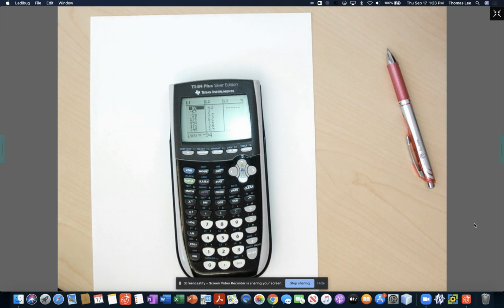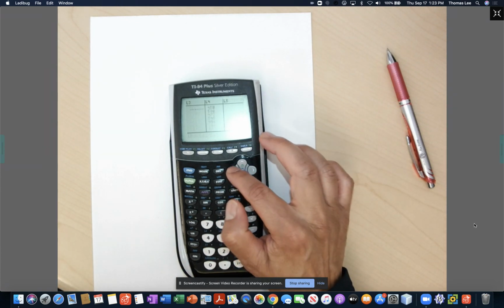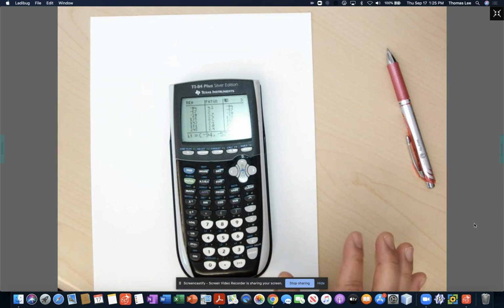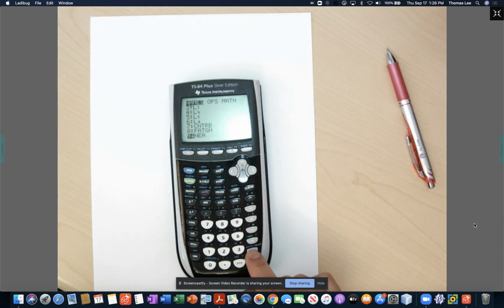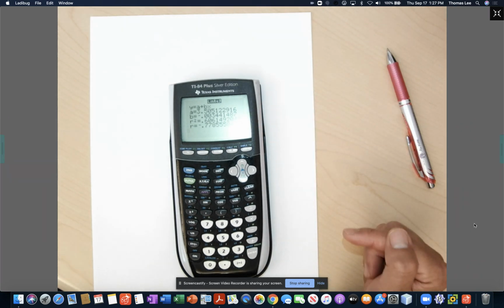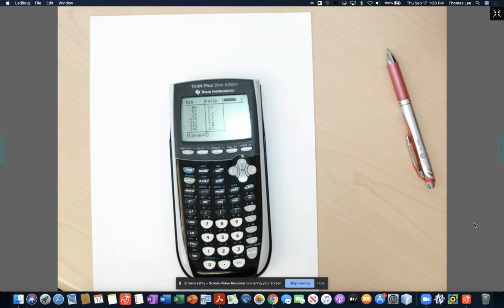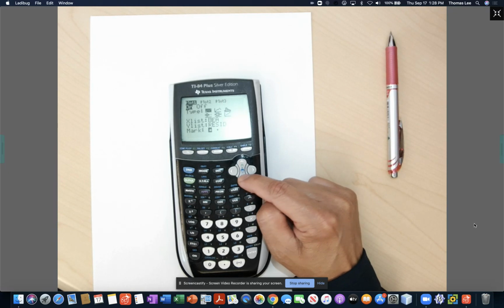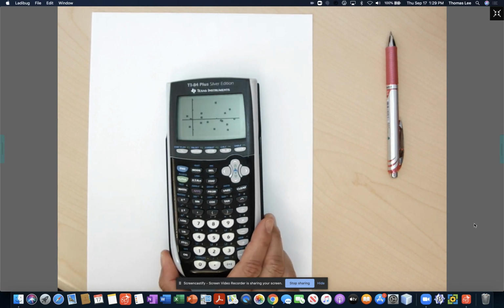Ch 3 Calculator functions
AP Stats ch 3 calc tutorial